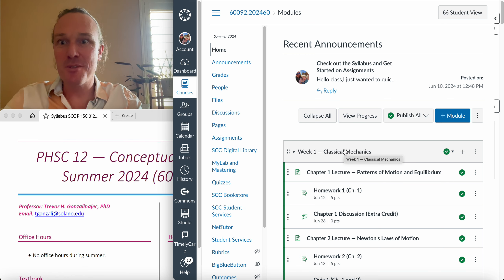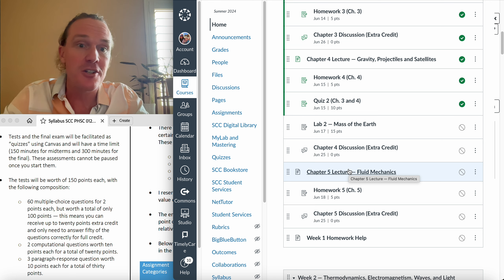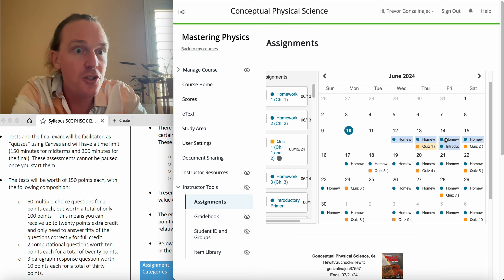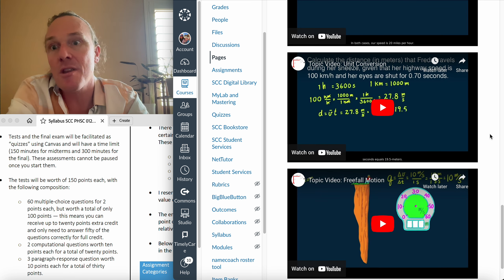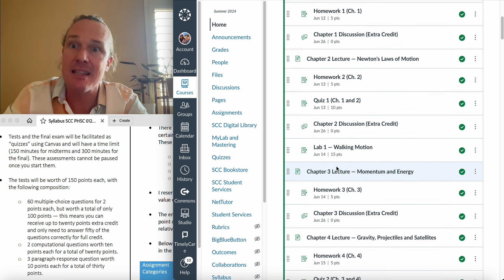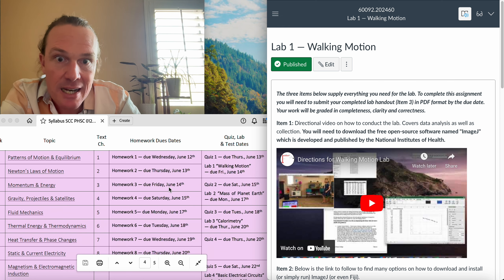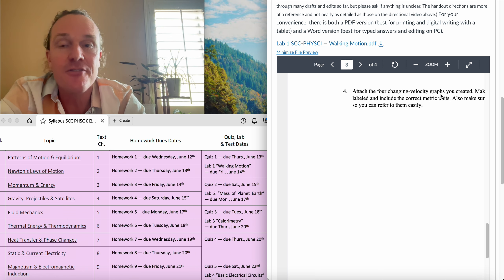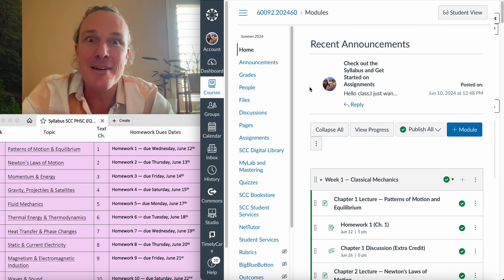Welcome Video for Physical Science 12 (Solano College 2024)